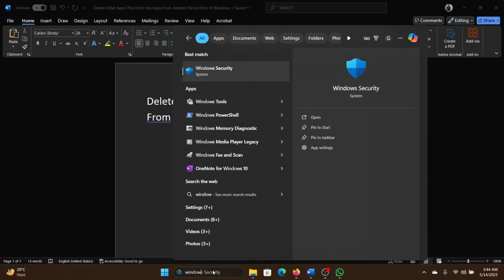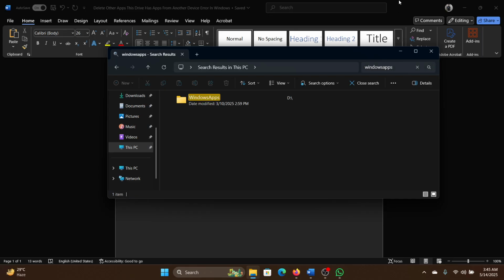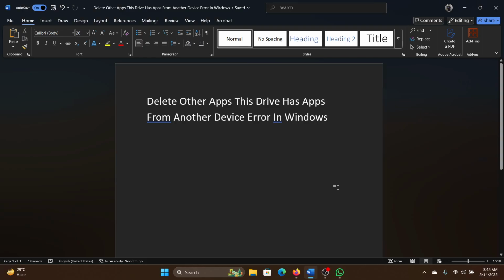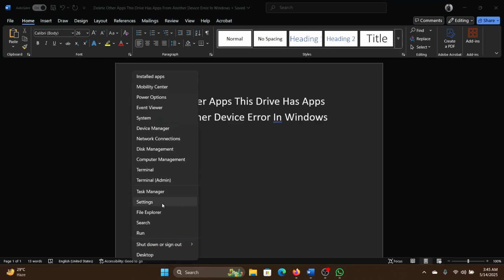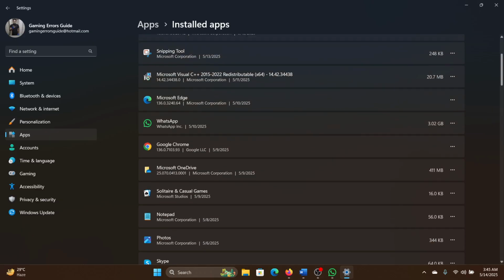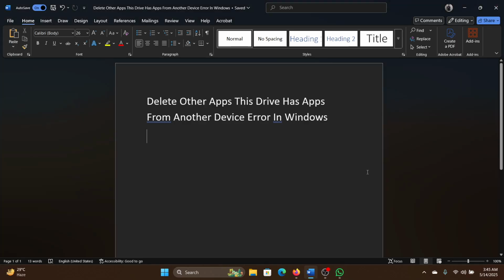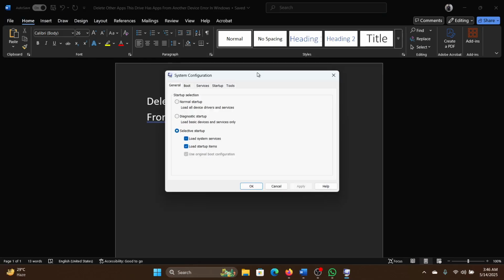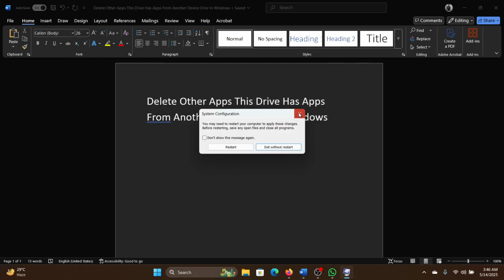Delete Other Apps This Drive Has Apps From Another Device Error In Windows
Video Title: Delete Other Apps This Drive Has Apps From Another Device Error In Windows

If you wish to Delete Other Apps This Drive Has Apps From Another Device Error In Windows, then please watch this video.